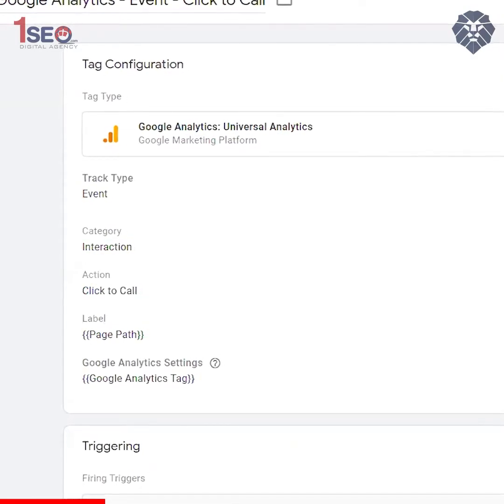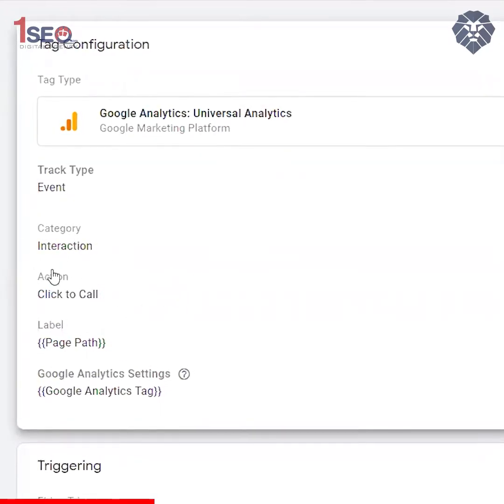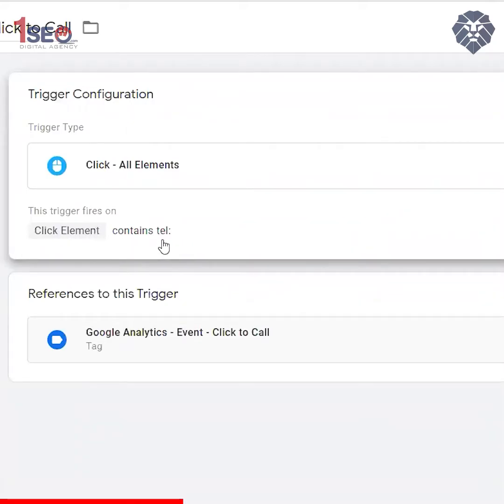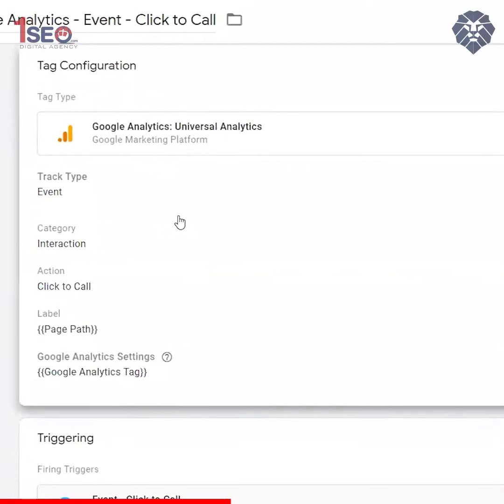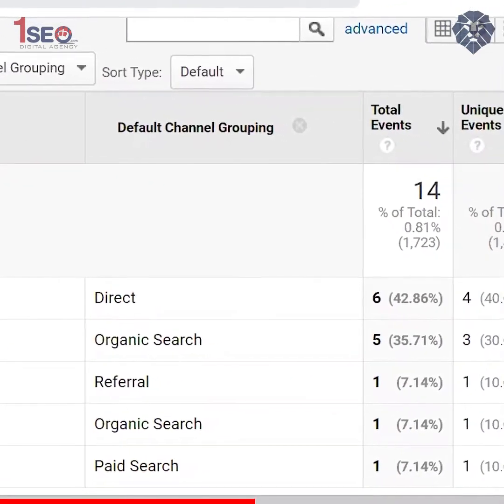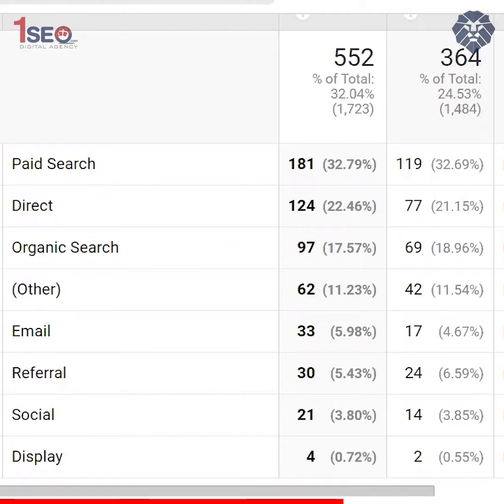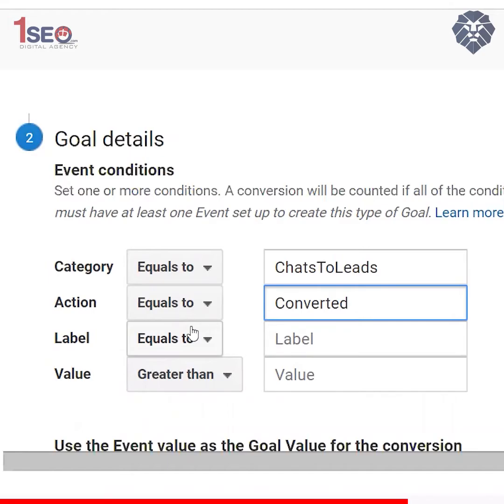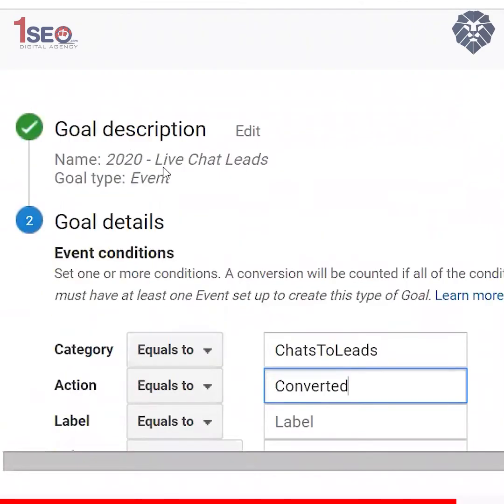How To: Set Up Call & Chat Tracking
🛰️Due to popular demand of last week's 'How To Set Up Tracking?'! 🛰️

We get this question ALL the time, "How To Set Up Call & Chat Tracking?" TRACK CALLS & CHATS are KEY!

Learn how to make sure YOUR business is setting call & chat tracking up properly.